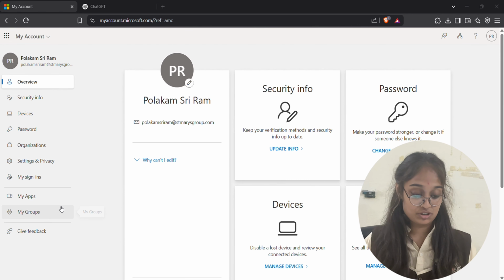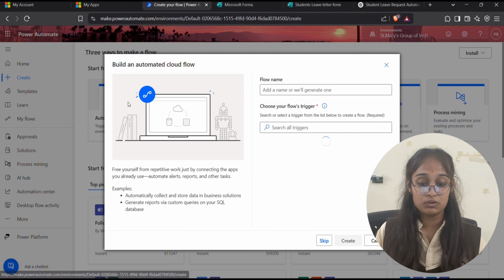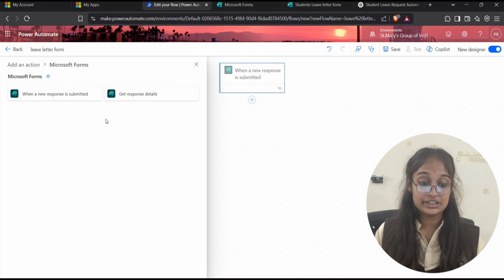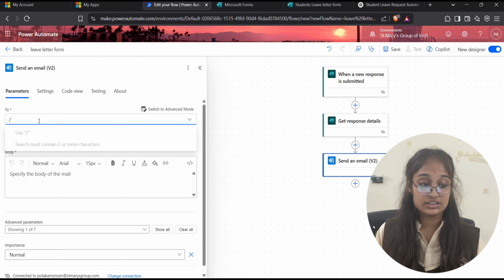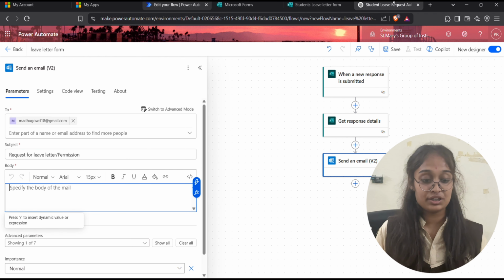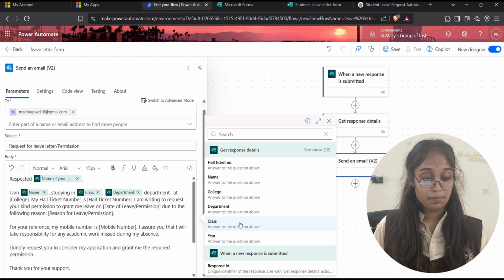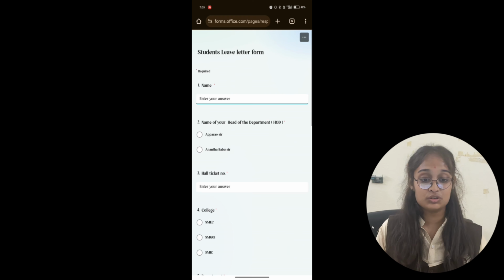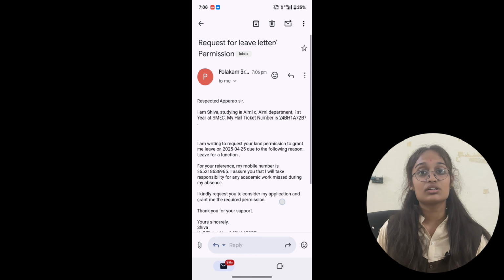Automate Your Student Leave Letter in Just 5 Minutes | No Code | Power Automate Tutorial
📩 Tired of writing the same leave letter again and again?
🎓 What if you could automate the entire process — in JUST 5 minutes?

I’ll show you how to create a fully automated leave request system using Microsoft Power Automate + Forms — perfect for students like you!

⚡️ What You’ll Learn in Just 5 Minutes: ✅ How to build a form to collect student details
✅ How to auto-generate a professional leave letter in paragraph format
✅ How to send it directly to your HOD or faculty
✅ Real-time demo with screen recording!

🎥 Whether you're a student trying to simplify life or just exploring automation tools — this video is for you!

👨‍💻 Built by a student, for students.